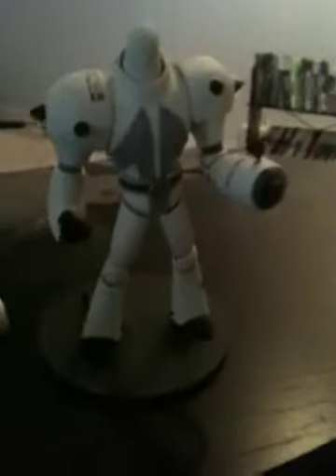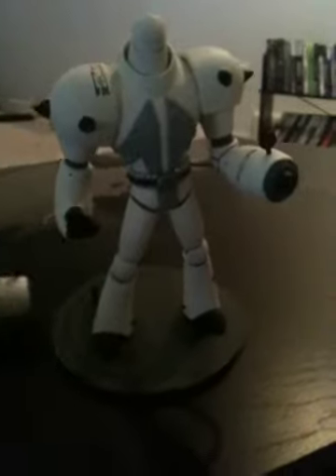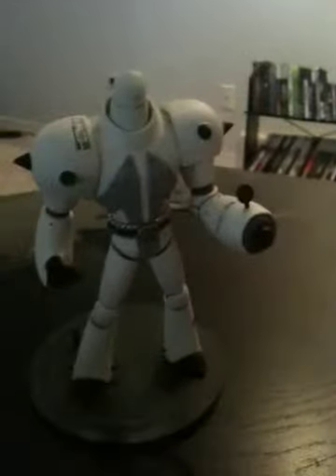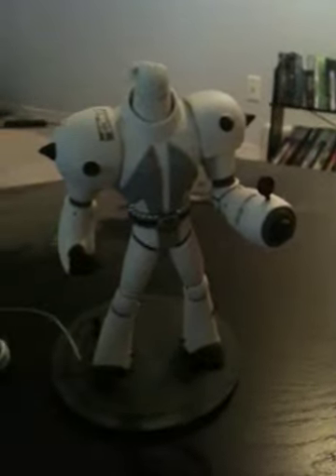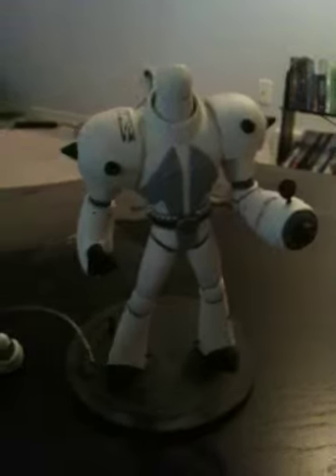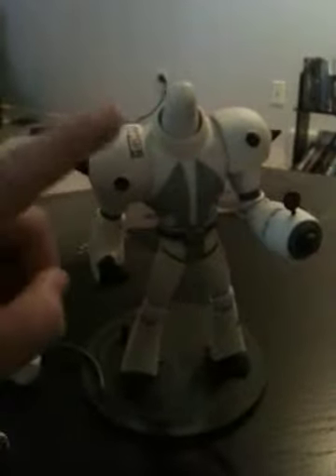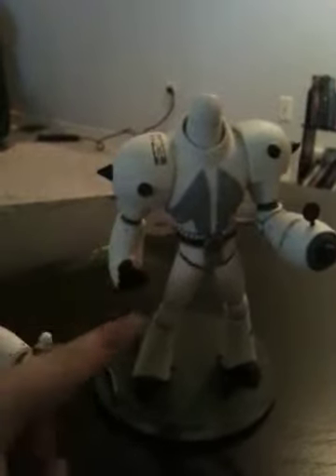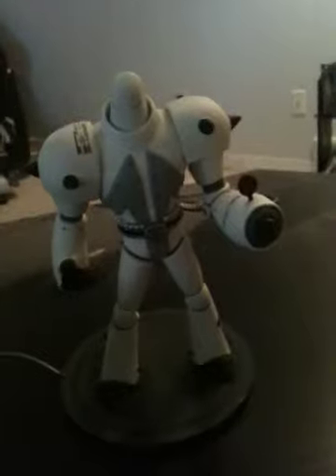Omega spawn figure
Omega spawn figure review